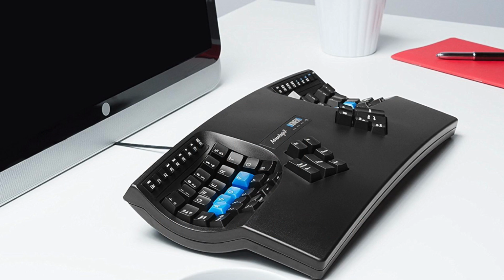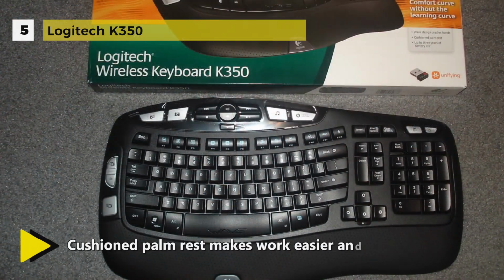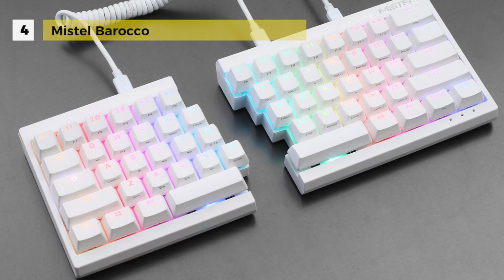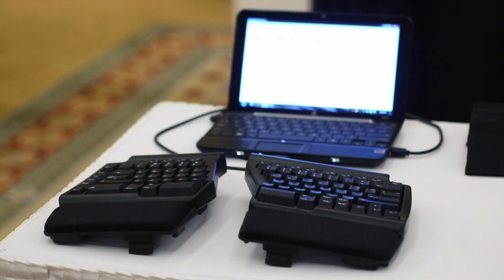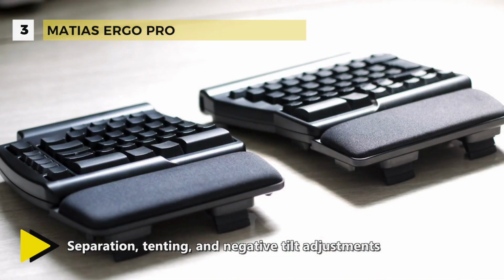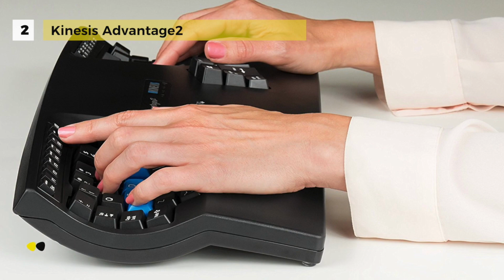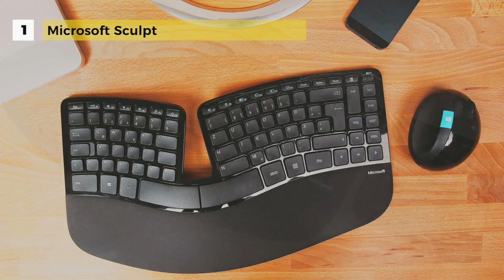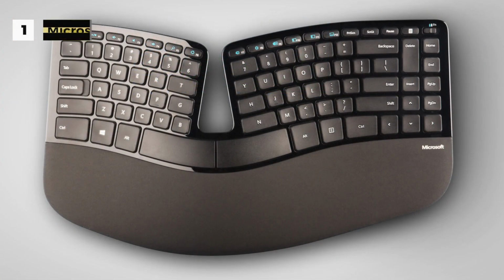5 Best Ergonomic Keyboards Reviews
Top Ergonomic Keyboards
1. Microsoft Sculpt
2. Kinesis Advantage2
3. MATIAS ERGO PRO
4. Mistel Barocco
5. Logitech K350

If you are a serious data cruncher, writer, editor, programmer, or intense gamer who spends hours at your computer, there's no doubt that you've suffered with wrist or forearm pain at some point. Give your body a well-deserved break without sacrificing your productivity by investing in one of these ergonomic keyboards that will take the pressure off your aching joints.